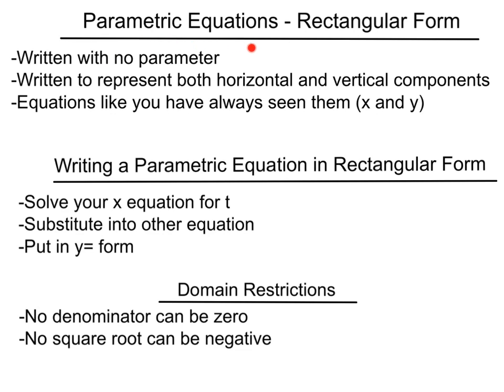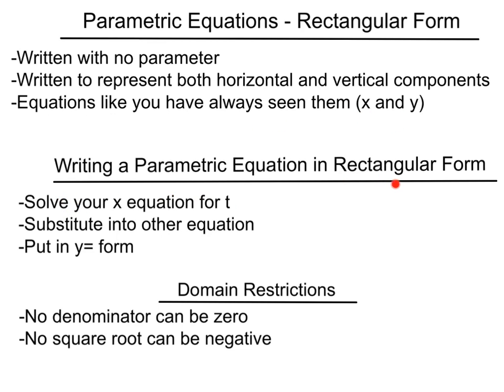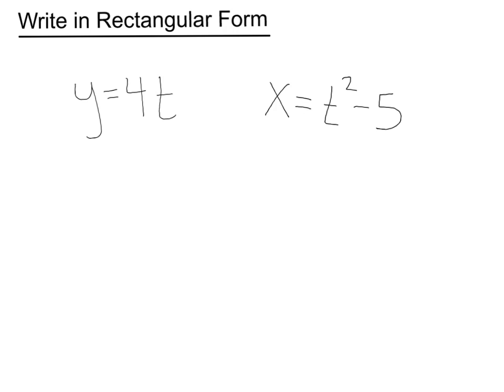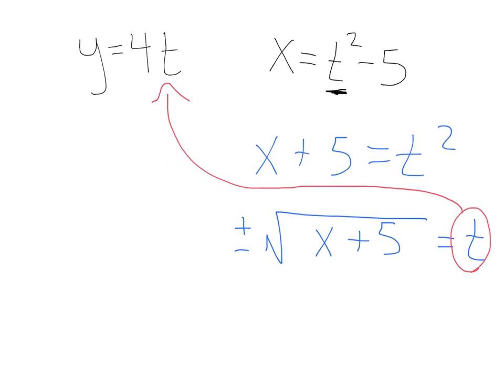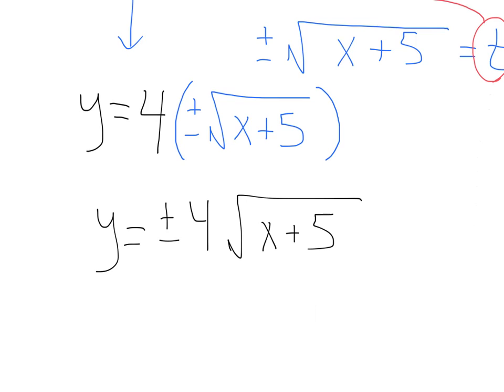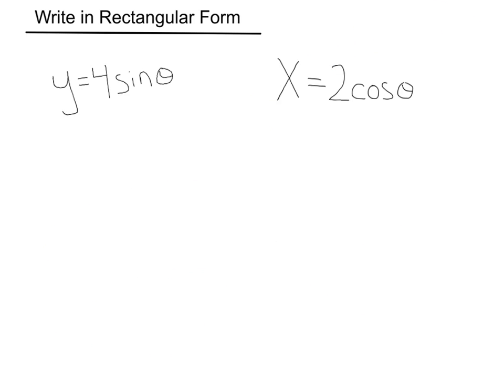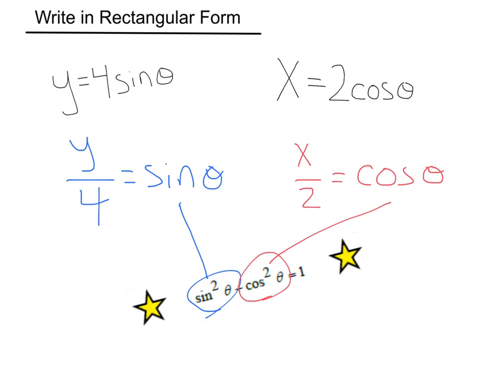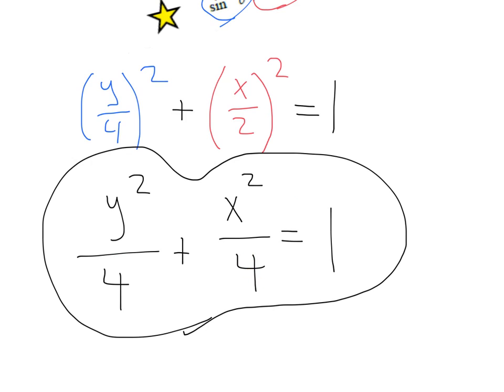Parametric Equations - Rectangular Form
Writing parametric equations in rectangular form